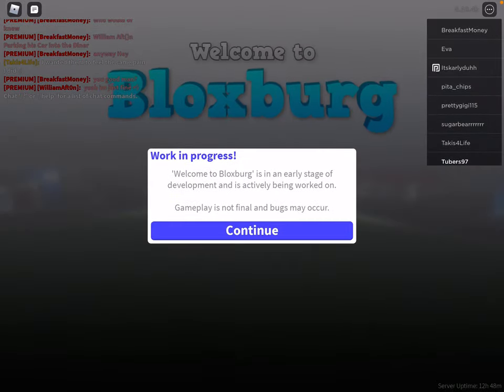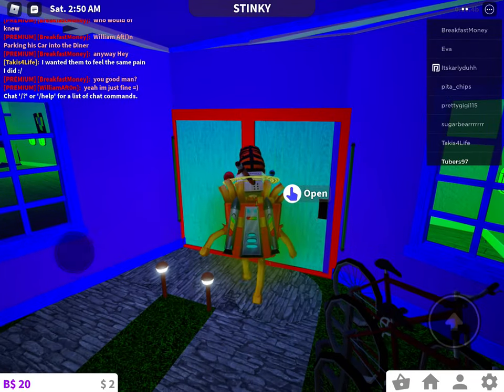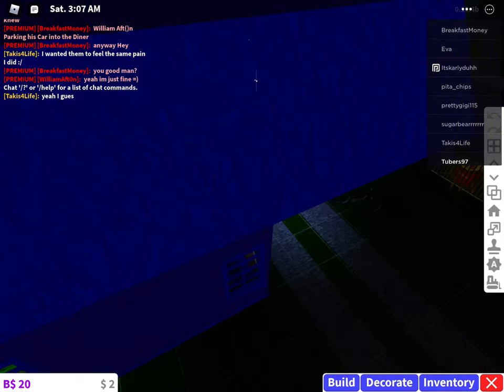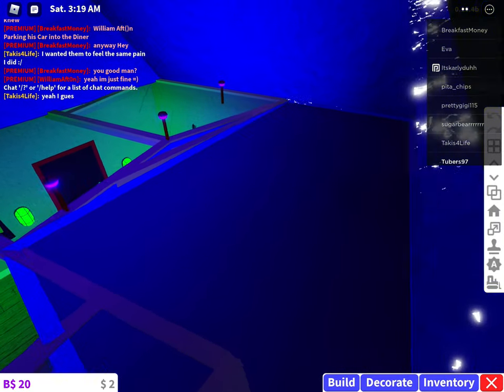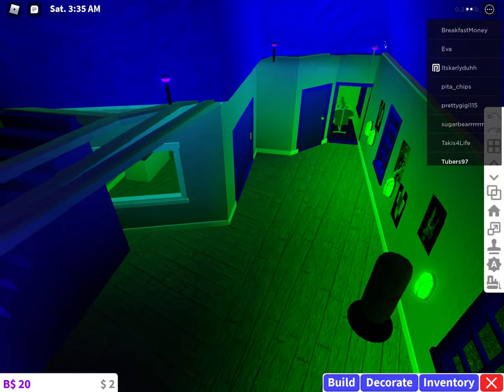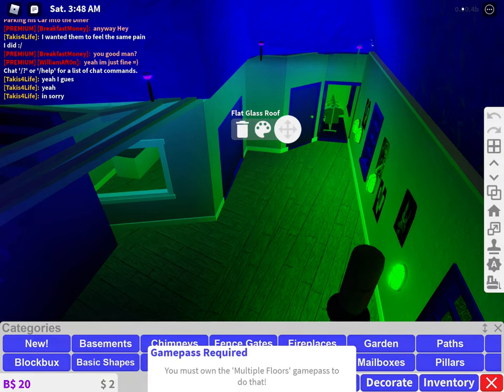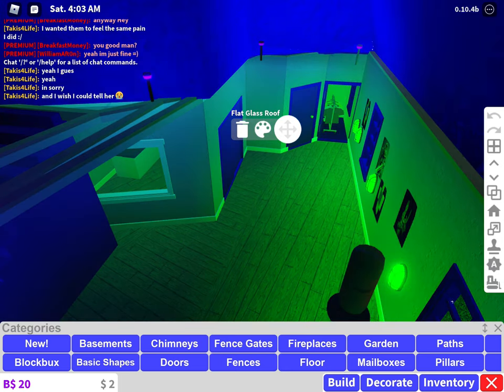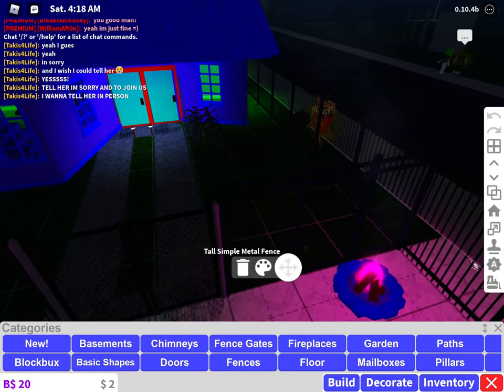How do you get a second floor for free in bloxberg